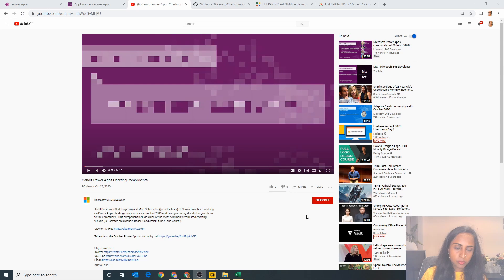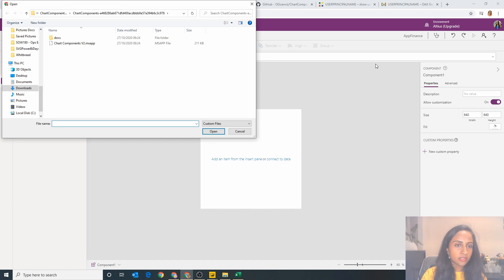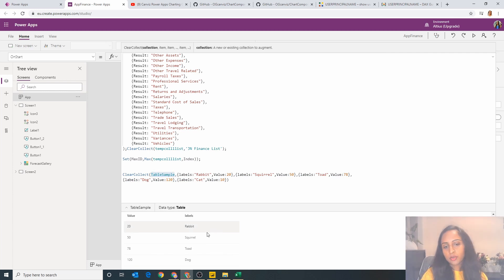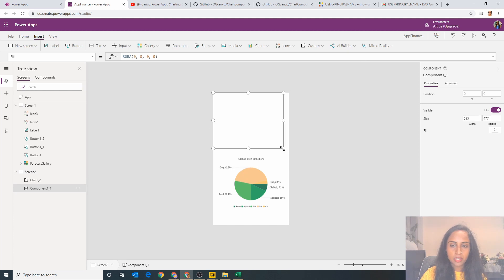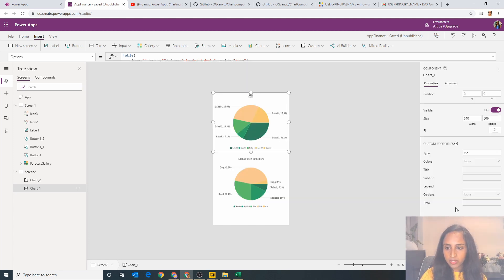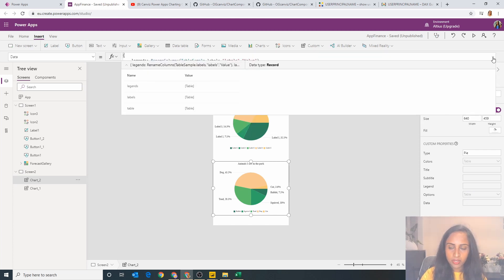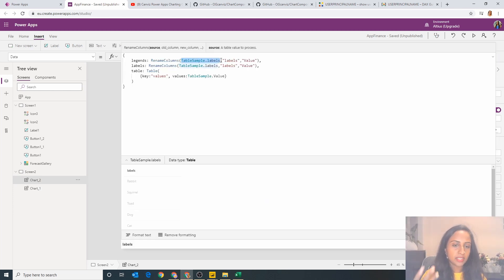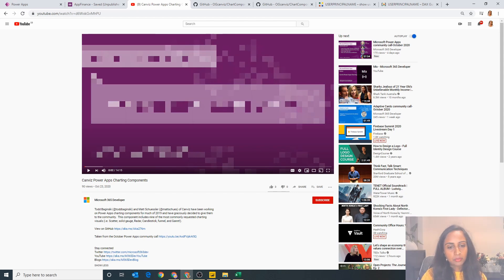Power Apps: Using Canviz Power Apps Charting Components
Credits to : Todd Baginski (@toddbaginski) and Matt Schuessler (@mattschues)